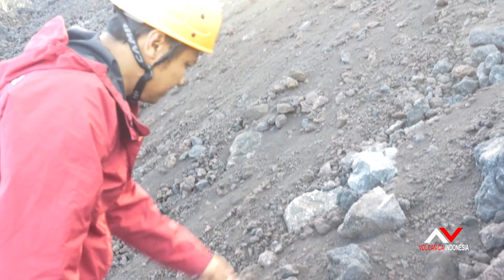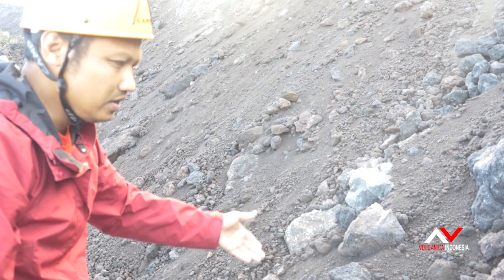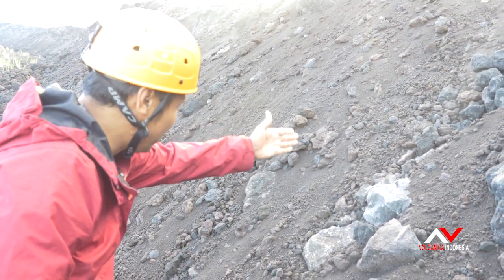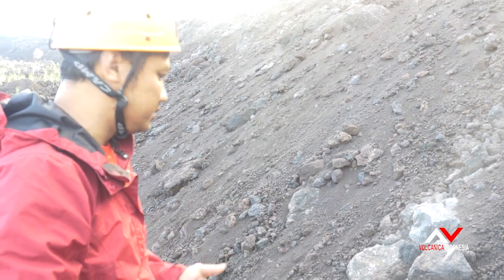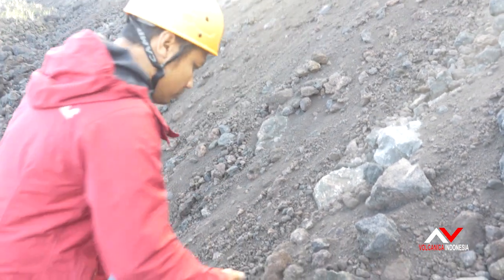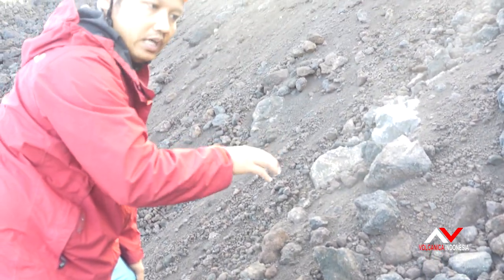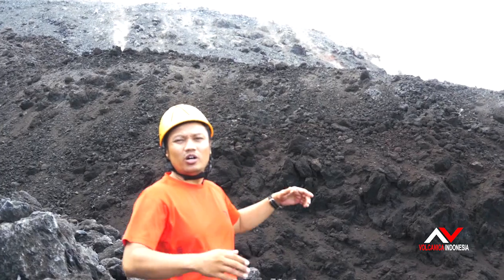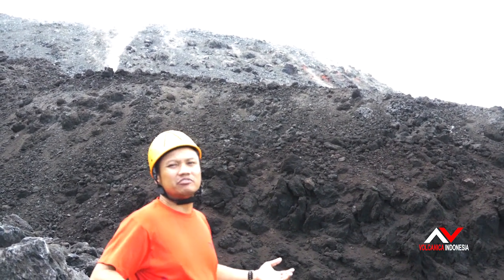Observing Partial Lava Dome Collapse at Soputan Volcano, Indonesia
This footage from Soputan was taken in May 2015 after several times Soputan erupted during January - February, initiated that Soputan was in level 3 ( pre-eruption warning ) during 26 December 2014. Soputan suddenly erupts 4 times in sequence in 2015. After eruption then Soputan still remains the lava flow debris and seen glowing from the observatory post in Silian. Soputan volcano is a stratotype volcano located in South Minahasa Regency and Southeast Minahasa Regency, North Sulawesi Province. The height of the summit of G. Soputan is about 1784 m above sea level. The growth of the lava dome on Puncak Soputan has been observed since 1991, until it spills out of the crater rim causing frequent lava avalanches, with a sliding distance of about 2 to 6.5 km from the summit to the west (the farthest), east and north. The closest settlement is about 8-10 km from the summit. During the rainy season, steam formation from rainwater can occur by lava domes which are still hot and can trigger secondary eruptions, namely in the form of phreatic eruptions (steam eruptions) which can trigger lava dome avalanches and avalanche hot clouds. In the camping ground on the northeast slope about 3 to 4 km from the summit of Mt. Soputan, it has the potential to be hit by heavy ash rain and the potential for throwing sand, gravel to rocks (incandescent). The sediment of material from the eruption of G. Soputan is mainly on the west-southeast slopes, if heavy rain occurs it can cause lava flows that lead to: S. Ranowangko, S. Lawian, S. Popang, Londola Kelewehu, and Londola Katayan. Another potential hazard is lava avalanches, which still frequently occur around volcanic bodies, generally occurring in the north and east. But what must be watched out for is if there is an avalanche of lava domes followed by hot clouds of avalanche to the west (Silian), because the crater opening leads to the area.

Greetings
Adi Susanto Rosadi ( Andi )
Volcanological - Geo Tour Guide Specialist / Principal Indonesia Manager & Expedition Leader Volcano Discovery, Germany
Photographer - Videographer volcano - Independent Volcano Documentary Volcano Hunter & Filming Expedition